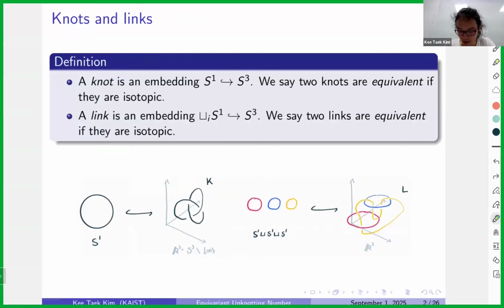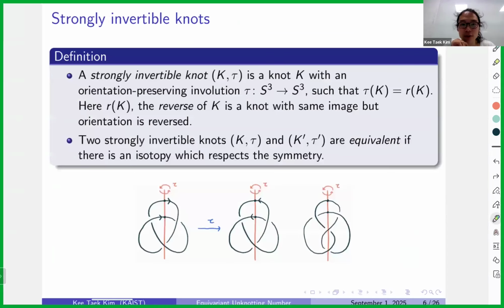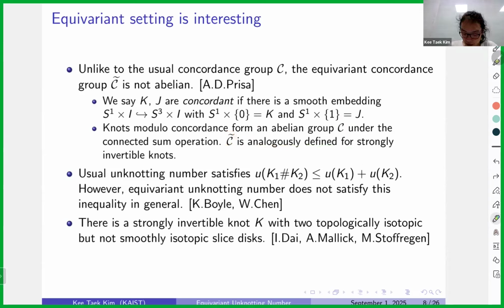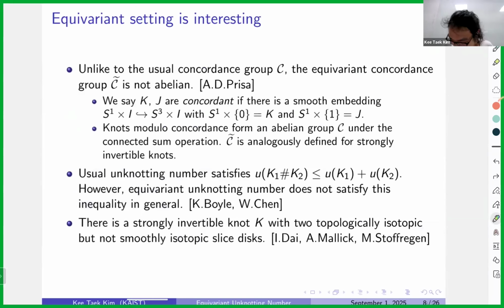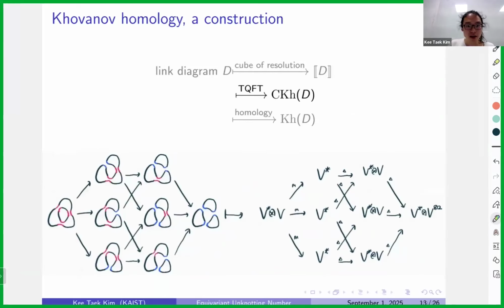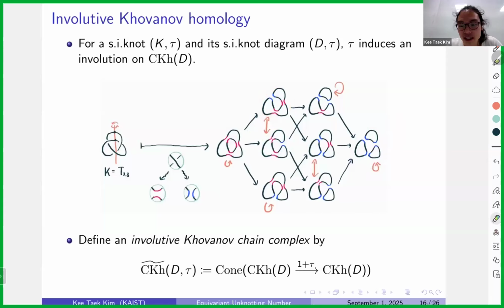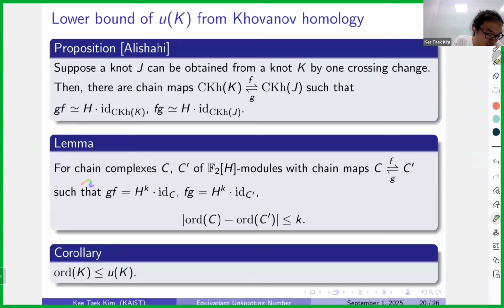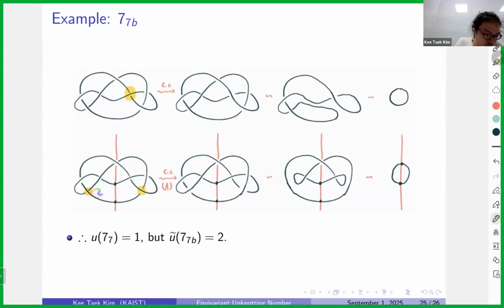WoG 2025 Talk 2.5: Kee Taek Kim - Equivariant Unknotting Number and Involutive Khovanov Homology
Speaker: Kee Taek Kim
Institution: KAIST

Title: Equivariant Unknotting Number and Involutive Khovanov Homology
Abstract: A knot $K$ is said to be \emph{strongly invertible} if there exists an orientation-preserving involution of $S^3$ that preserves $K$ while reversing its orientation. Many knot invariants can be extended to an equivariant setting. For example, the \emph{equivariant unknotting number} is defined as the minimal number of crossing changes required to transform a given strongly invertible knot $K$ into the unknot $U$, under the constraint that the knot must remain symmetric with respect to the original involution. In this talk, I will introduce Taketo Sano’s involutive version of Khovanov homology for strongly invertible knots, and demonstrate how it can be applied to provide a lower bound for the equivariant unknotting number.